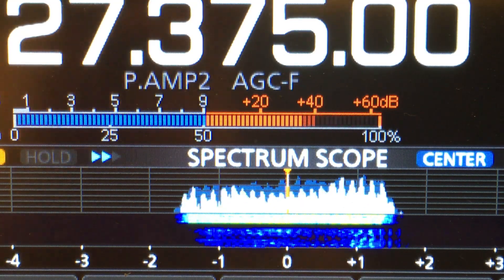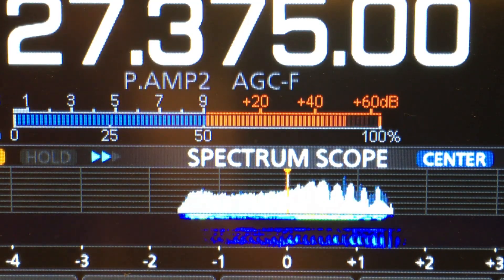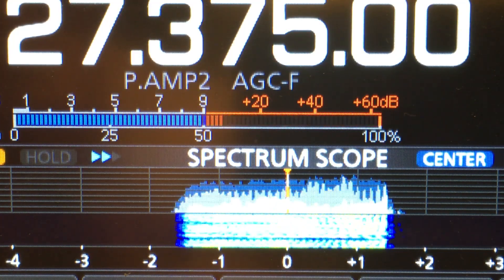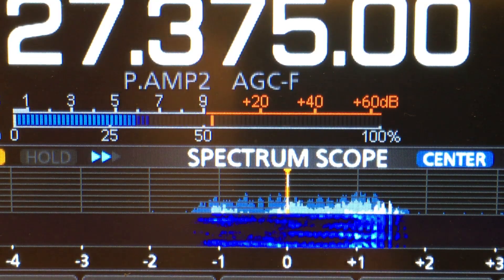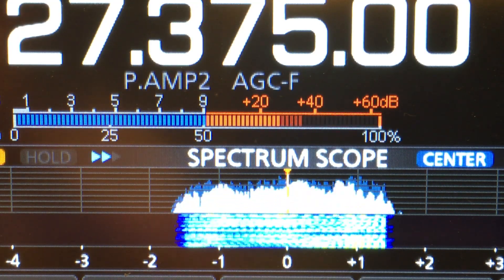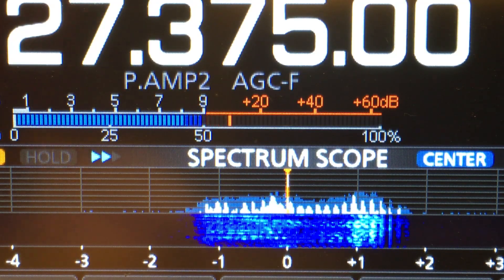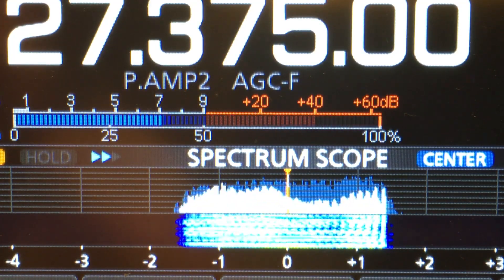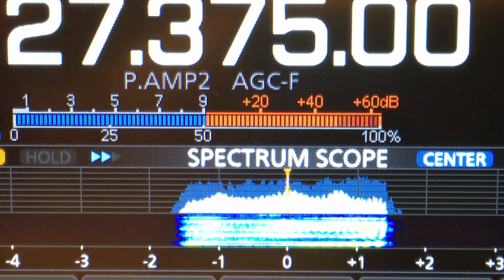CB Radio - 176 Victoria Australia reveals why he has such a strong signal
S9 +10dB plus from Australia to Orange County, CA.  Discuss antennas, antenna stacking, take off angle, ground conductivity